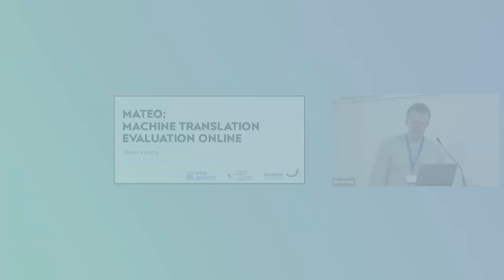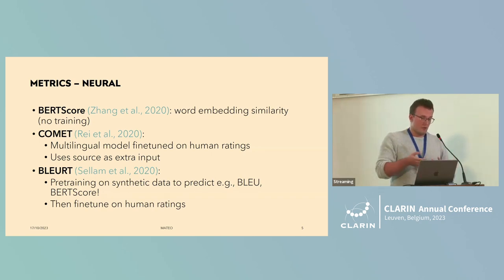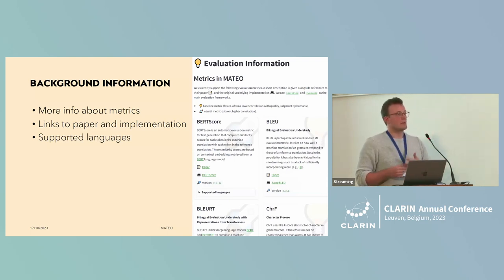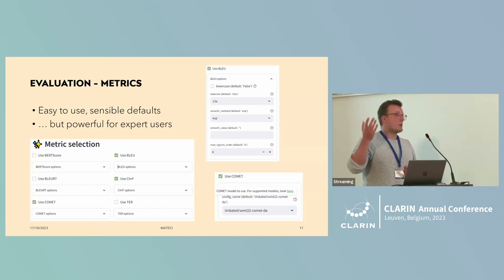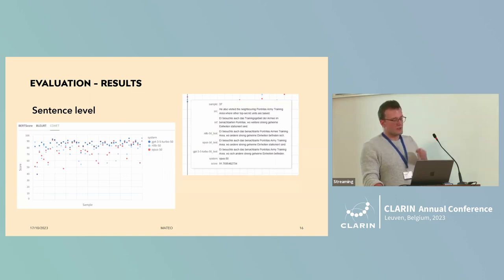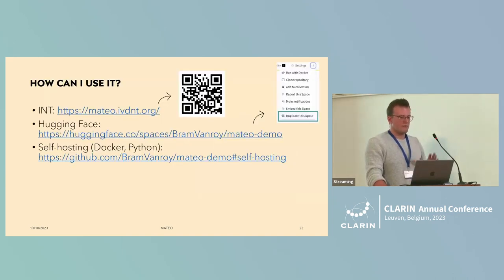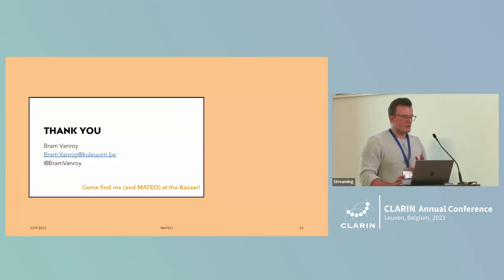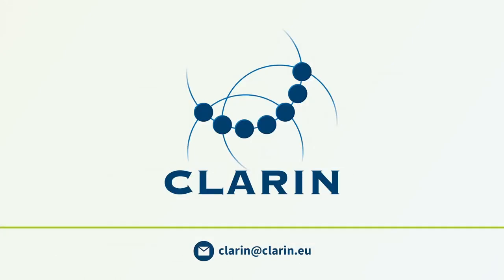MATEO: Machine Translation Evaluation for Users and Developers - CLARIN 2023